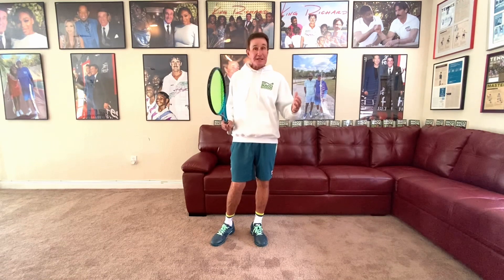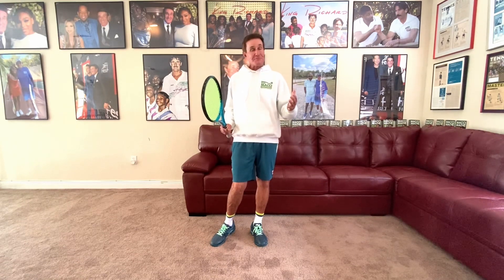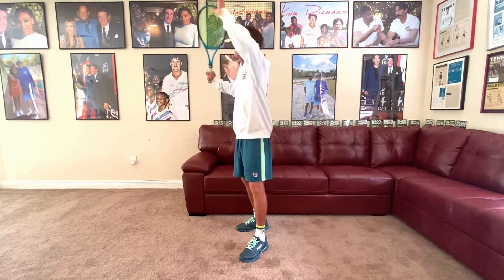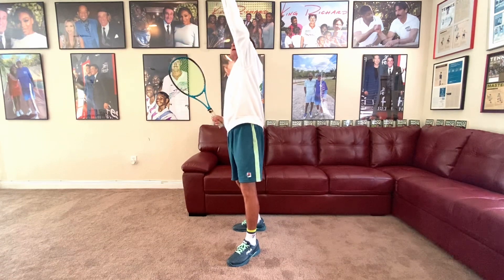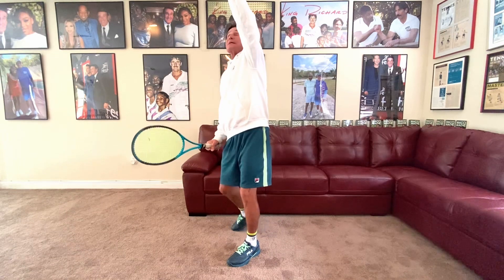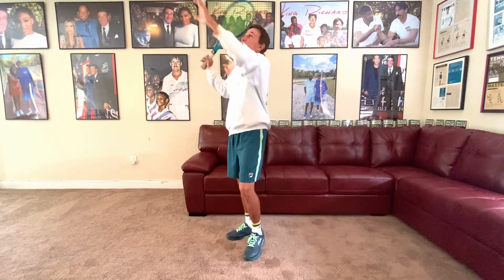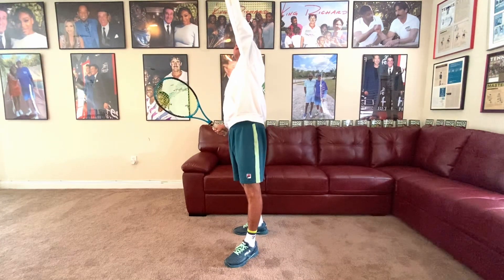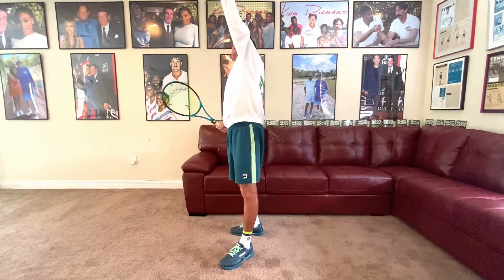Overhead game changer try this! - Rick Macci